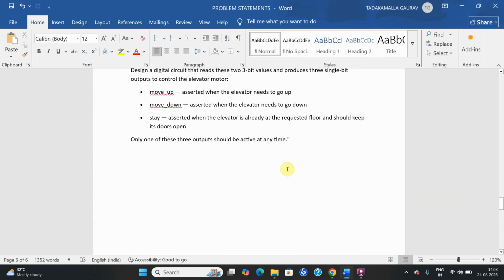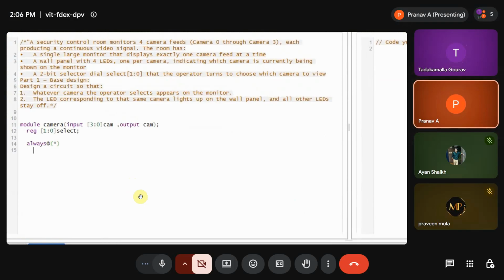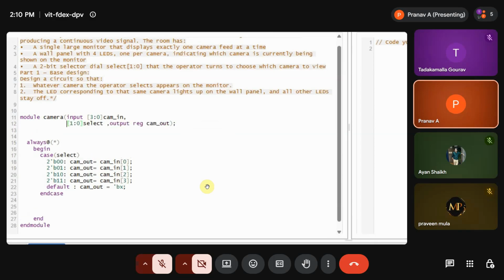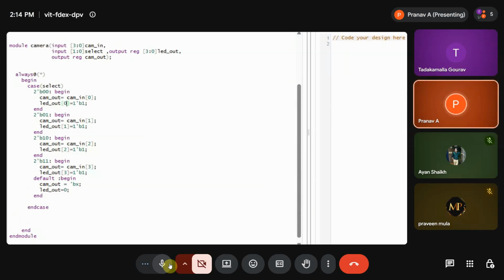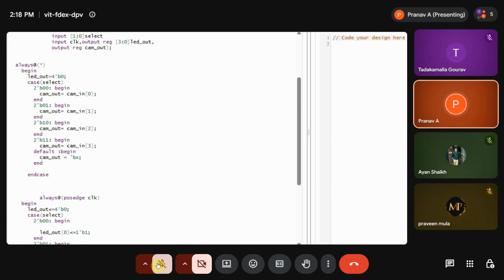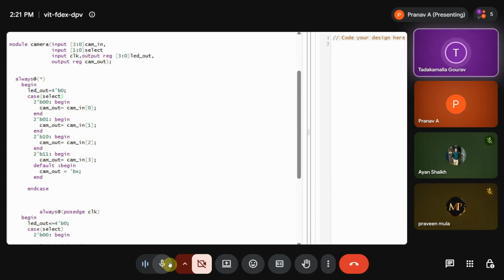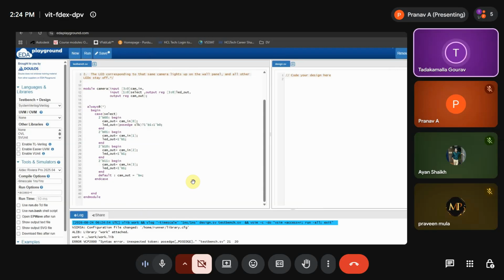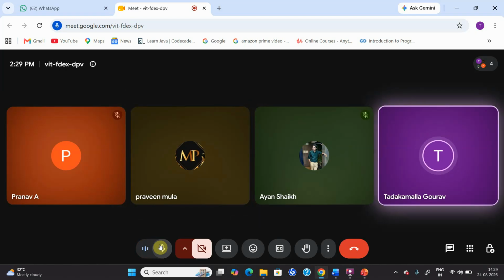Verilog Practice Series Session 1 | 4 Camera Selector & LED Control Problem | Live Coding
Welcome to **Session 1 of the Verilog Practice Series!**

In this session, we take a practical digital design problem and solve it using **Verilog HDL**. A student shares their screen, thinks through the problem, and writes the Verilog code live.

### Problem Statement

A security control room monitors **4 camera feeds**: Camera 0, Camera 1, Camera 2, and Camera 3.

The system contains:

* A single monitor that displays exactly one camera feed at a time
* A wall panel with 4 LEDs
* A 2-bit selector input `select[1:0]`

### Your Task

Design the circuit such that:

1. The camera selected by `select[1:0]` is displayed on the monitor.
2. The LED corresponding to the selected camera turns ON.
3. All other LEDs remain OFF.

This problem is a great way to practice important Verilog and digital design concepts such as:

* Multiplexers
* 4:1 MUX design
* 2-bit selection logic
* Decoder logic
* Combinational circuits
* `case` statements in Verilog
* `assign` statements
* RTL coding and problem-solving

At the end of the video, I have also given you a **practice problem**.

**Try to solve it yourself and post your Verilog code in the comments!** I would love to see your different approaches and coding styles.

This Verilog Practice Series is designed to help you improve your **Verilog coding skills, RTL design thinking, and digital logic problem-solving ability** through practical problems.